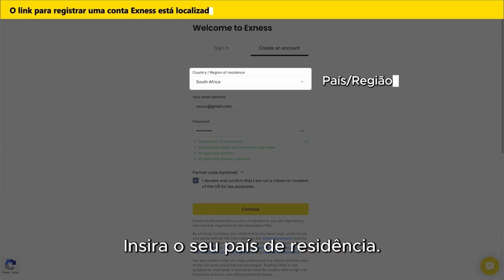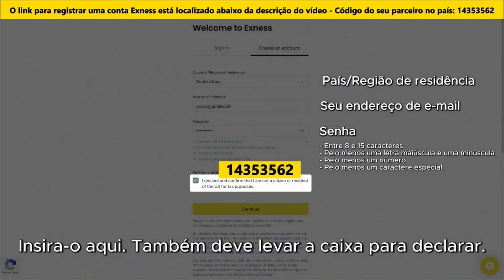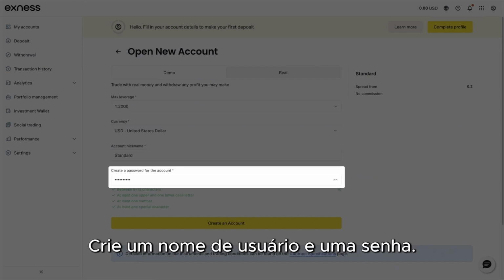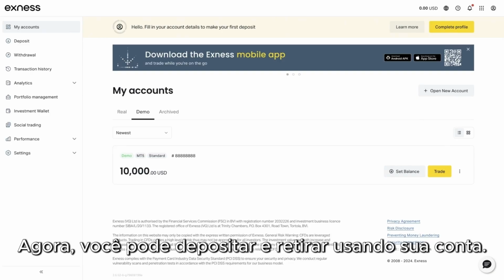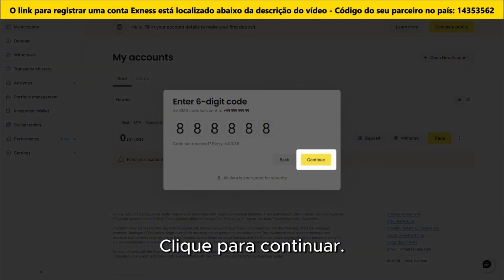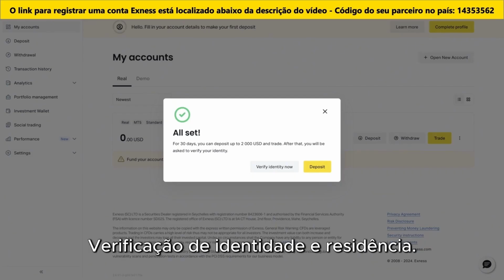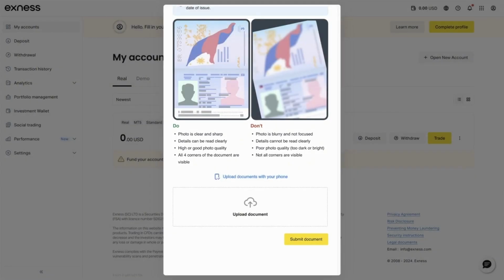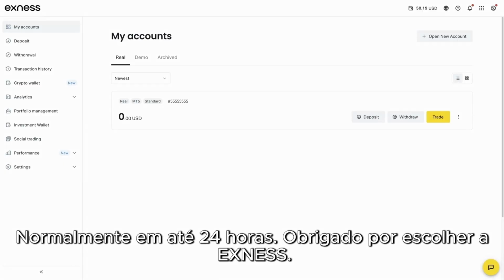Exness Trade | Criação fácil de conta Exness em 2026 | Verifique sua conta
Olá. Neste tutorial, guiaremos você por cada passo para criar uma conta na Exness. Ao final deste vídeo, você terá uma conta de negociação novinha em folha.

1) O primeiro passo é registrar sua Área Pessoal. É aqui que você poderá gerenciar suas contas de negociação, fazer depósitos e saques instantâneos, monitorar sua atividade de negociação e muito mais.
Passo 1: Acesse o site da Exness e selecione Registrar.
Passo 2: Insira seu país de residência e endereço de e-mail.
Passo 3: Crie uma senha seguindo as instruções exibidas.
Passo 4: Insira o código do seu país como parceiro: 14353562
Passo 5: Marque a caixa para declarar e confirmar que você não é cidadão ou residente dos EUA.
Passo 6: Selecione Continuar.

2) É hora de abrir sua(s) conta(s) de negociação Real e Demo da Exness.
1: Abra a área Minhas Contas e selecione Abrir Conta.
2: Use o menu suspenso para selecionar a plataforma que deseja usar – MT4 ou MT5.
3: Selecione o tipo de conta de negociação. Você pode rolar para a direita para ver mais tipos de conta de negociação.
4: Após selecionar, clique em Continuar.
5: Selecione Conta Real ou Conta Demo como o tipo de conta que deseja criar e preencha as seguintes informações:
Moeda
Nome da Conta
Alavancagem Máxima
Tipo de Plataforma da Conta
Tipo de Execução (somente para Contas Pro)
Definir Senha de Negociação (somente para MT4/5)
6: Selecione Criar Conta.
Obrigado por nos escolher.